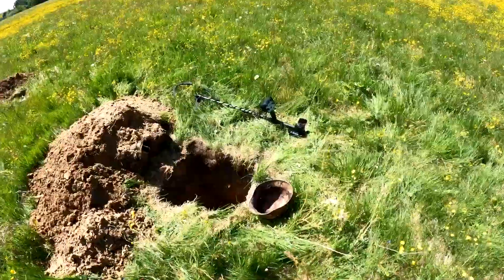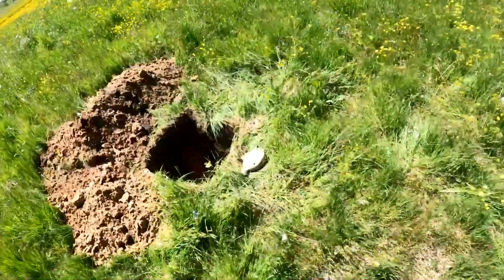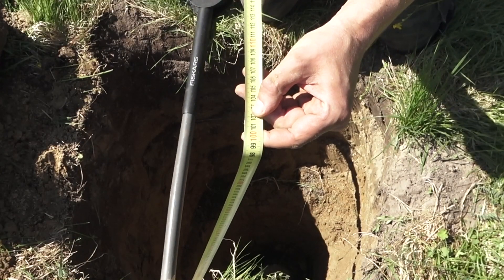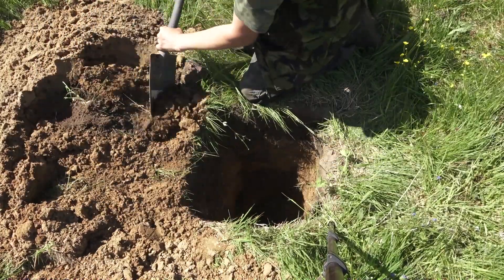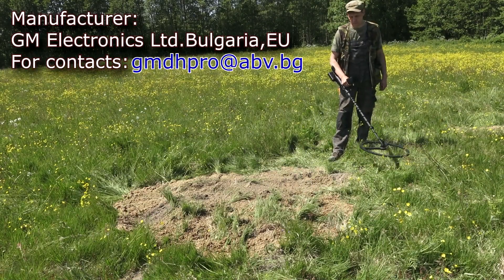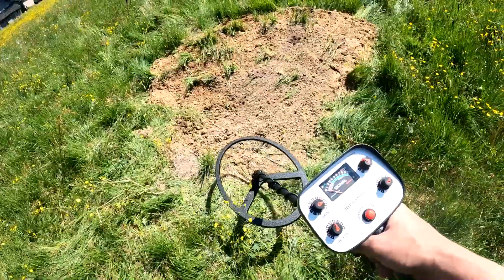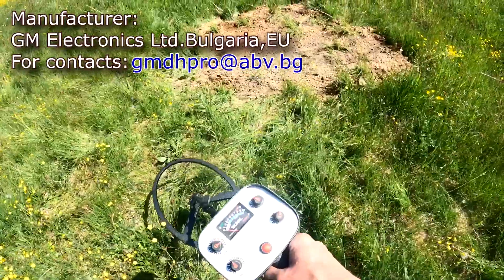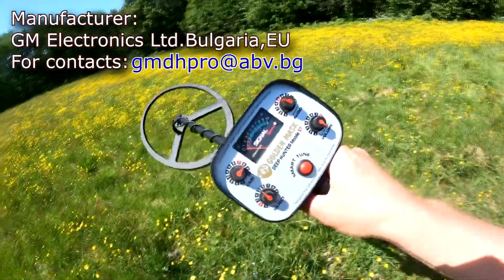Fantastic! This metal detector is THE MOST POWERFUL IN THE WORLD! Golden Mask Deep Hunter Mobile ST.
Golden Mask Deep Hunter Mobile ST -
Manufacturer:
GM Electronics Ltd.Bulgaria,EU

Golden Mask Deep Hunter Mobile ST  is a professional treasure and relic hunting handheld metal detector designed primarily to detect deeply buried metal objects.

Golden Mask Deep Hunter Mobile ST  is an advanced pulse induction metal detector, with full range “flash automatic ground exclusion balance”, “Smart TUNE”, “reject control” and “discriminate” between ferrous and non-ferrous metals. Its  powerful performance is based on the very high quality state-of-the-art sophisticated new electronics.

Golden Mask Deep Hunter Mobile ST  can significantly reduce the negative effects of power line and other electrical interference.
Like well known  Golden Mask Deep Hunter pulse detectors, this detector  offers remarkable stability, sensitivity and accuracy that is achieved with the use of very simple and intuitive settings and especially new "Smart TUNE" feature, which make this detector the best machine in its class.

Pulse induction is based on  the processing of short and intensive magnetic pulses which are emitted by means of a search coil. Those magnetic pulses produce electrical eddy currents in conducting metallic objects. Eddy currents will be stored in a metallic object around of the search coil but will quickly die away after the magnetic pulse emitted by the search coil has ended. The eddy currents and their time delay are read by the receiving phase by the search coil which now acts as a receiving coil. The received signal is amplified to drive an audio response via built-in loudspeaker or headphones when a metallic object is within the field of the search coil.